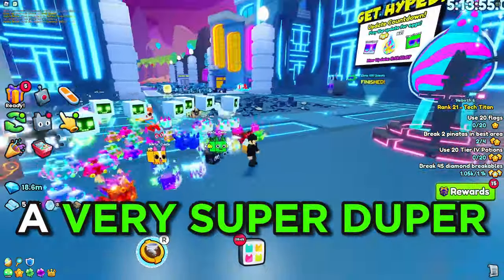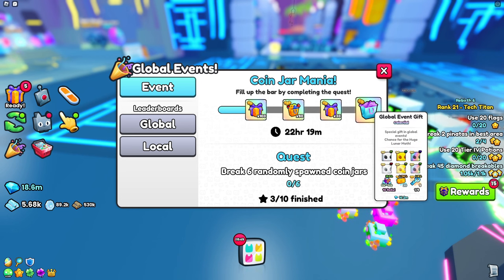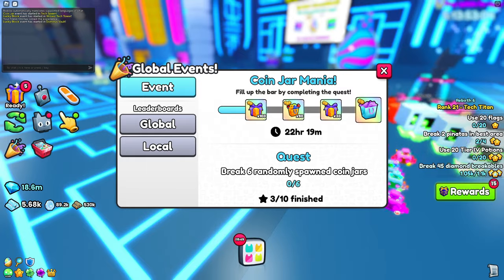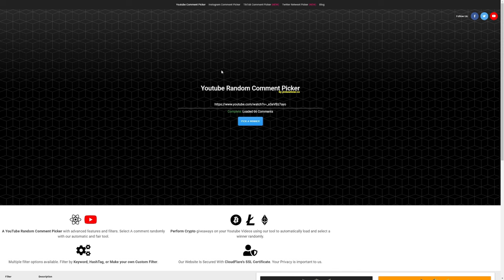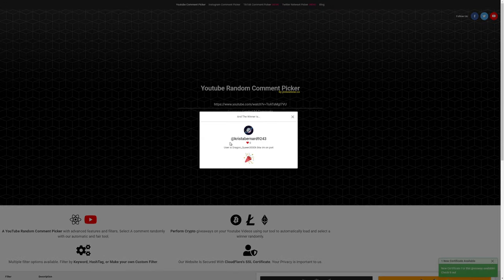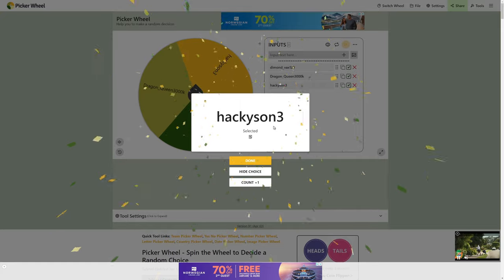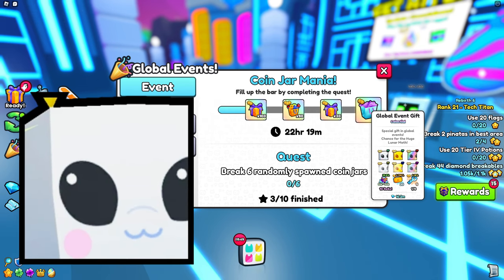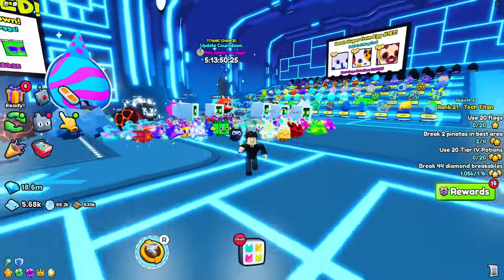🤫The SECRET EASY Way To Get A HUGE PET in Pet Simulator 99! + Huge Giveaway Winner 🍀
🤫The SECRET EASY Way To Get A HUGE PET in Pet Simulator 99!

This video goes over an EASY and SIMPLE way of getting diamonds in Pet Simulator 99 which will lead to a huge pet! Getting enough for a huge pet takes under 2 weeks which is amazing considering it's SUPER DUPER EASY!

0:00 Intro
0:15 Secret Way To Get Huge Pets
4:34 Outro